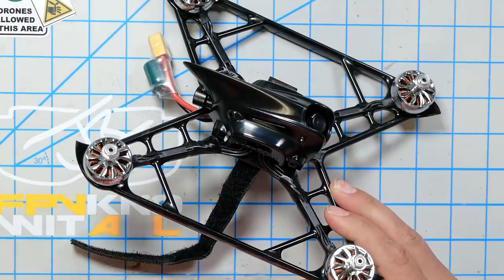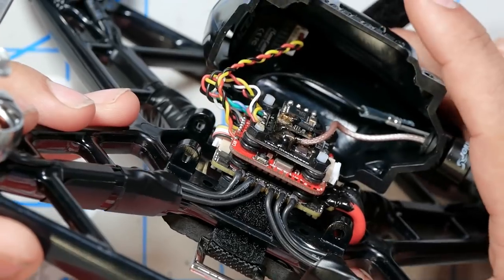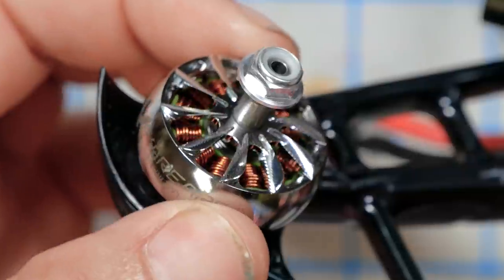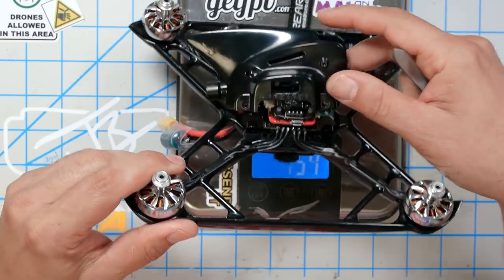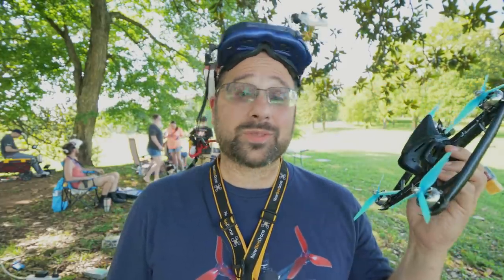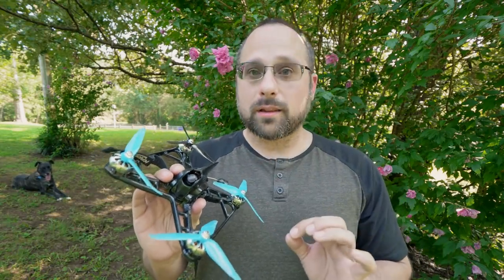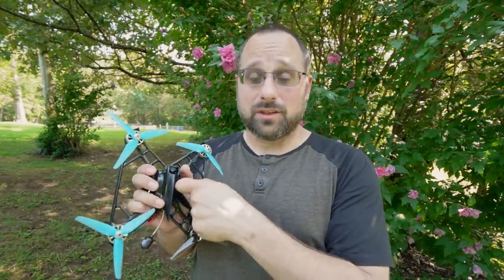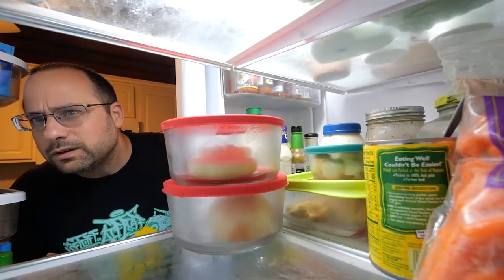Unbreakable drone put to the test | Karearea Talon V2 and Toa Turbine Motor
Karearea claims their RD075 Talon V2 frame is unbreakable. And their Toa Turbine motor supposedly makes thrust without even putting on props? That sounds like a challenge.

--- PRODUCT LINKS ---